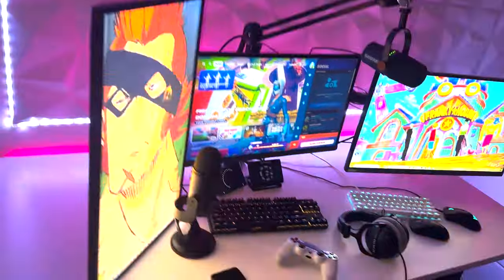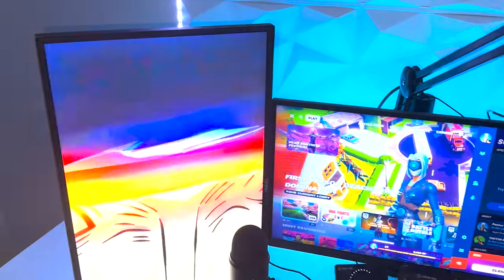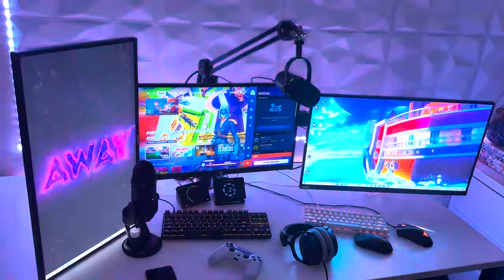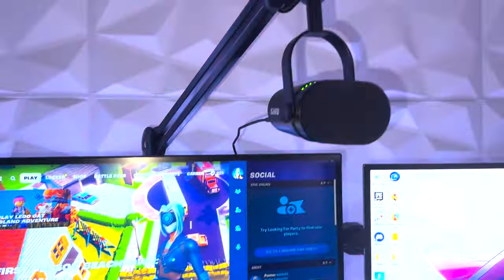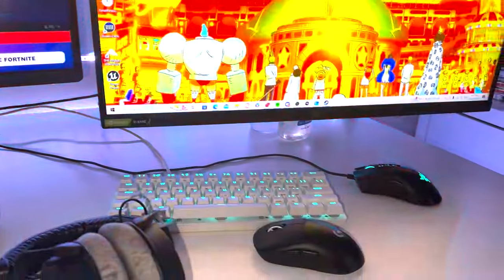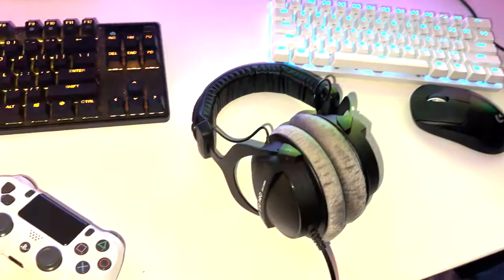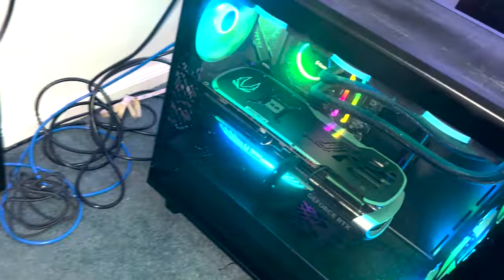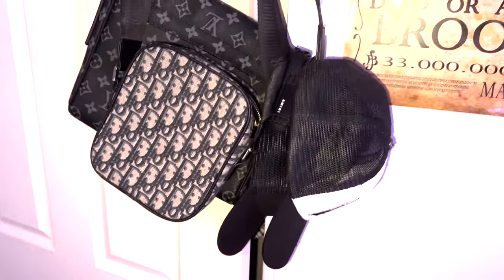MY INSANE $10,000 DREAM GAMING SETUP!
🎮💸 Dive into the ultimate gaming paradise with "MY INSANE $10,000 DREAM GAMING SETUP!" 🌟 Ever wondered what a dream gaming setup with a whopping $10,000 budget looks like? Join me, Taze, as I unveil every piece of tech and gaming glory that makes up this epic setup. From top-tier gaming rigs to the coolest accessories, get ready for a tour that will blow your mind! 🤯✨